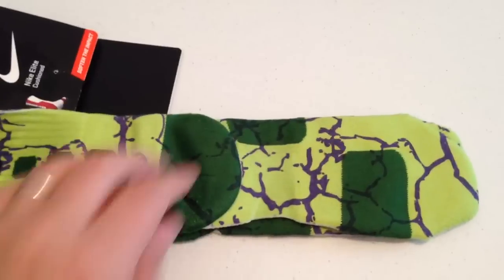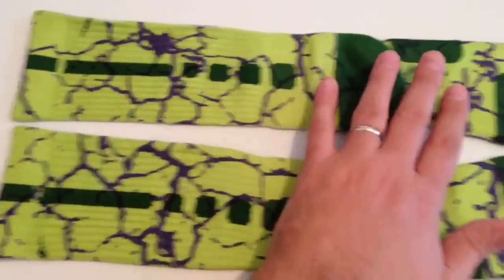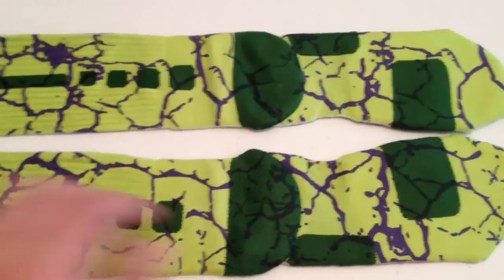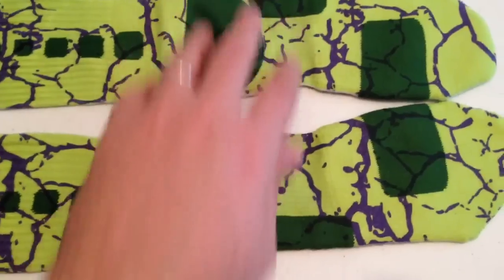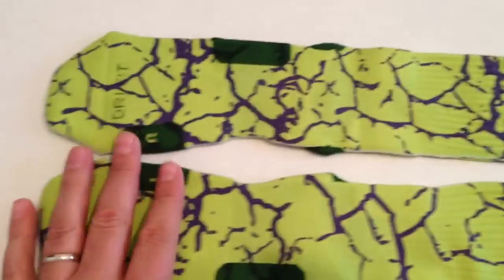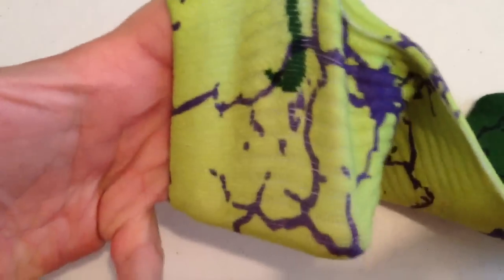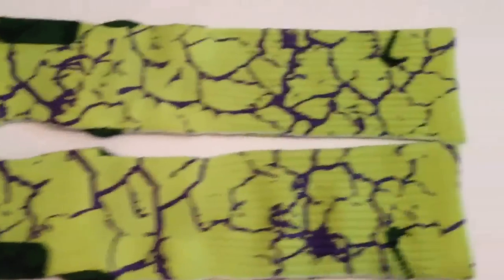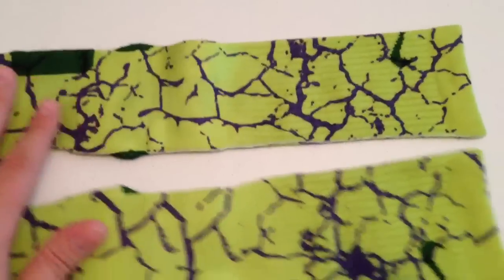Hulk "Smash" Elites - Custom Nike Elite Socks